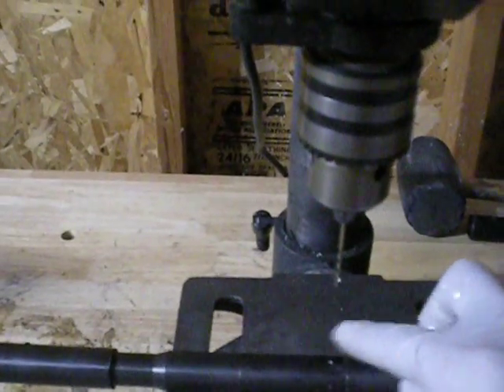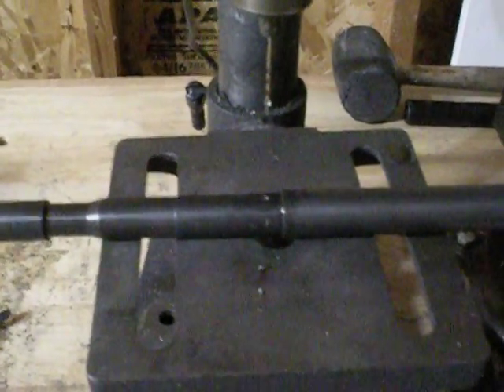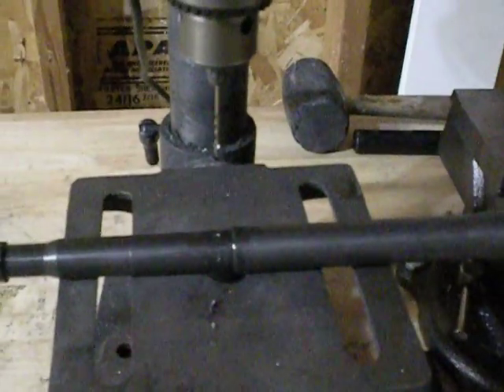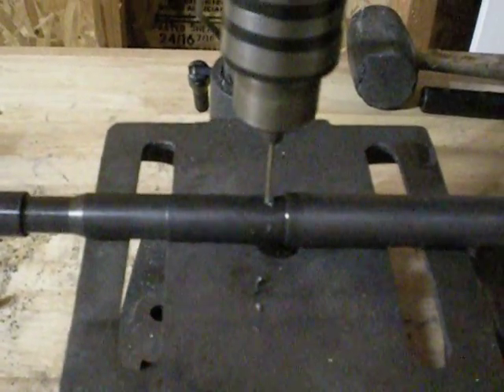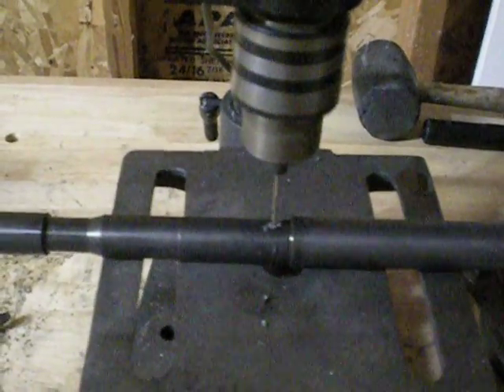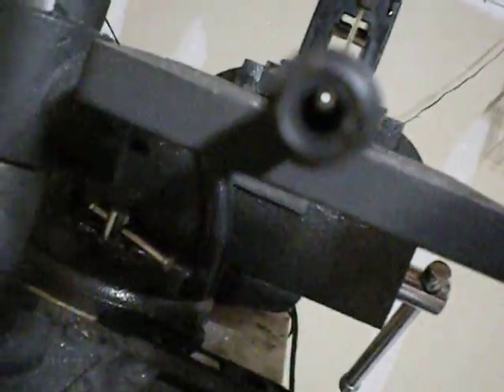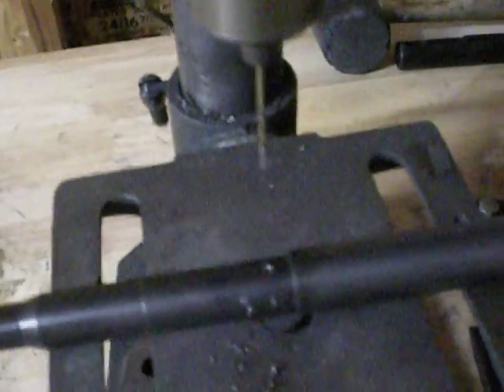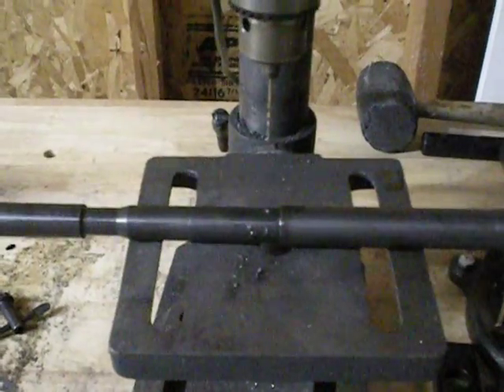How to drill the gas port on an AR-15 barrel. 3 of 4.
This is a quick and dirty tutorial on how to drill the proper gas port hole in an ar-15 barrel.